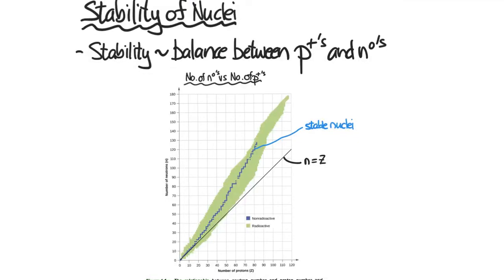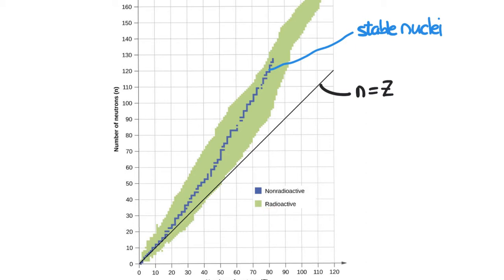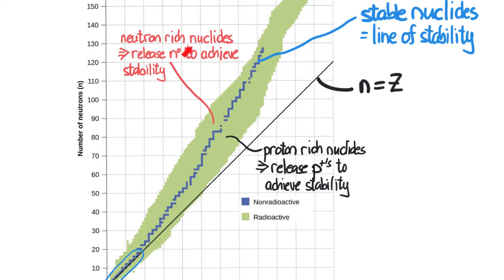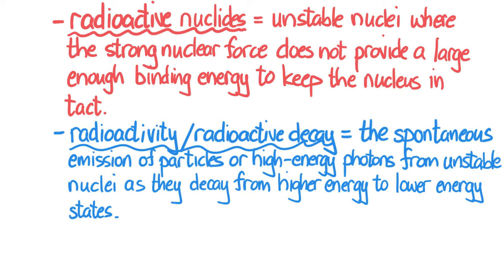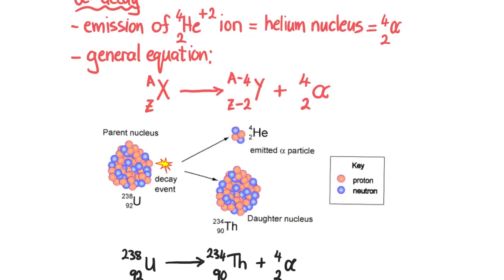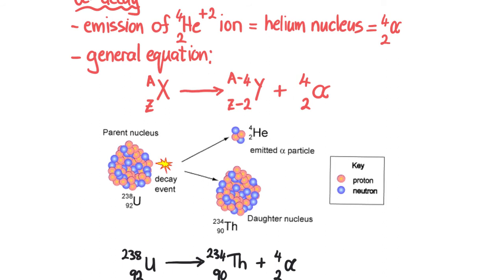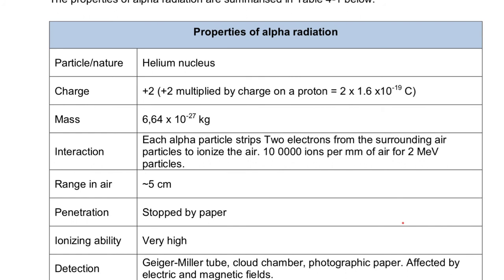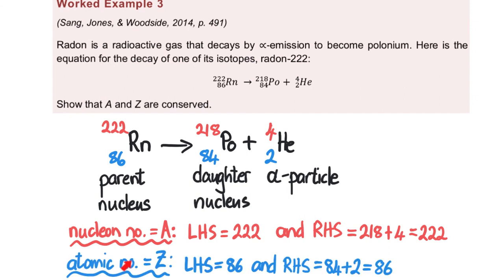Gr 11 FSP - Radioactivity 1 - alpha decay.mp4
Gr 11 FSP - Radioactivity 1 - alpha decay